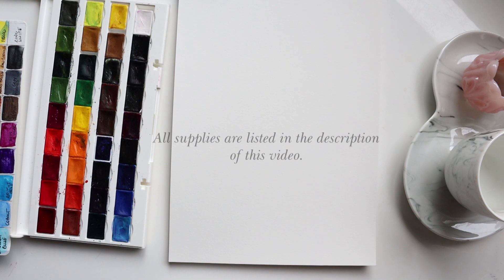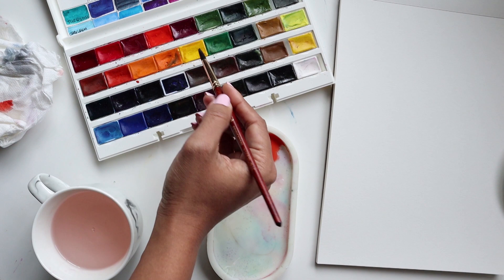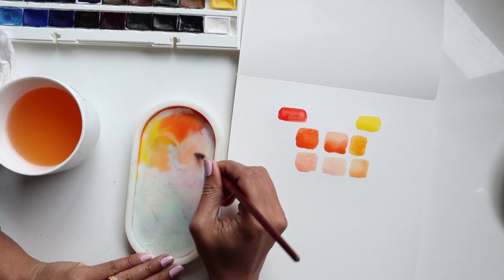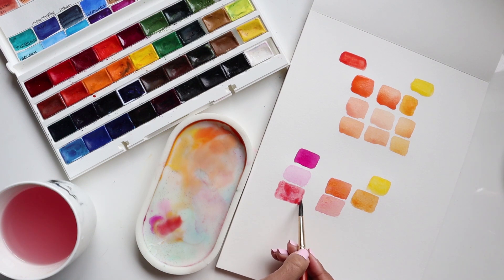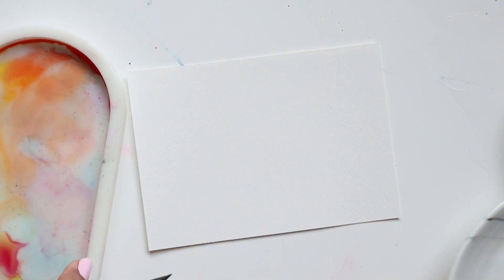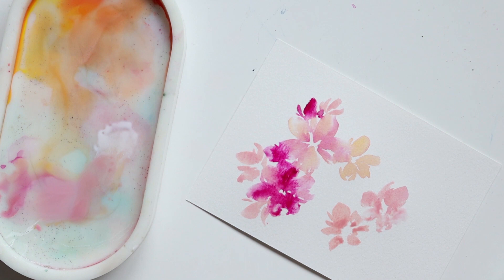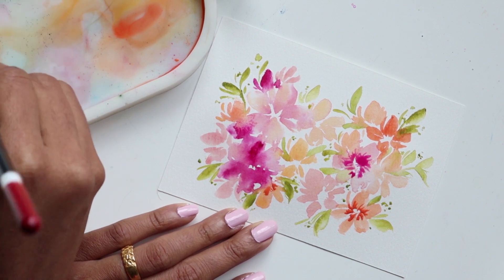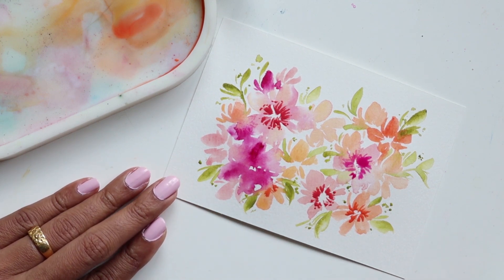Mixing colours & painting loose florals - Beginner Friendly Watercolor Tutorial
Mixing colours and painting some easy gradient florals. Beginners to watercolour will find this fun and great practice.

Paper:
Etchr Watercolour Postcards

Brushes:
- Princeton Neptune #8

Colours:
St. Petersburg 36 White Nights Watercolours

BRUSHES
Silver Black Velvet Brushes (Pack of 3)

12 Piece Watercolour Brush Set

PAPER
Canson Watercolour Paperpad (30 sheets) 9" x 12"

Winsor & Newton Drawing Ink Bottle, 14ml, Gold: